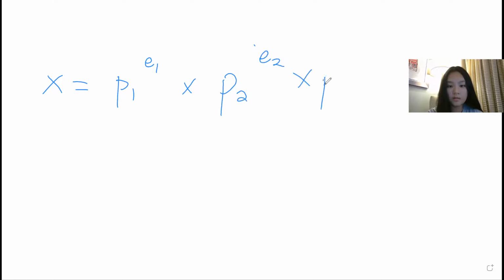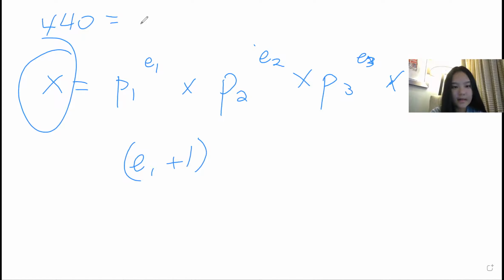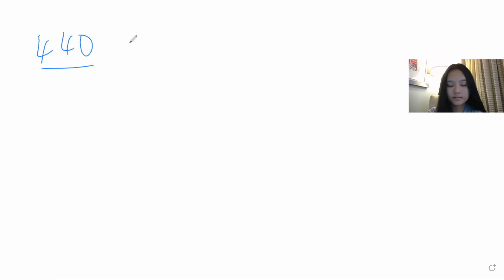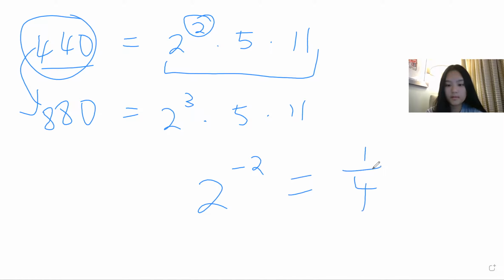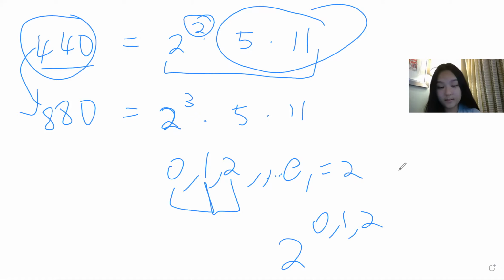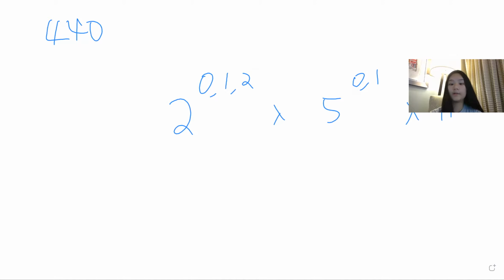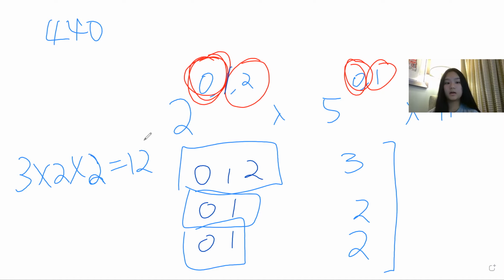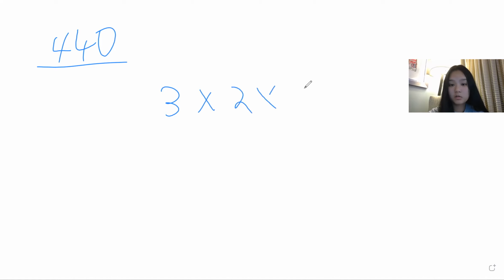AMC Number Theory Prime Factorization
Introduction of prime factorization and its use in number theory created by Angelina Quan, a chapter president at The Helyx Initiative.